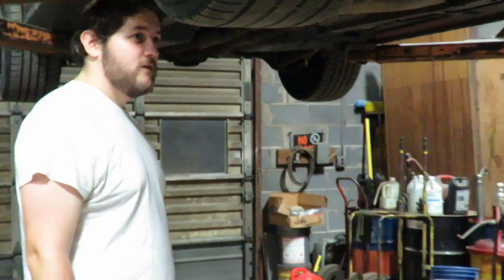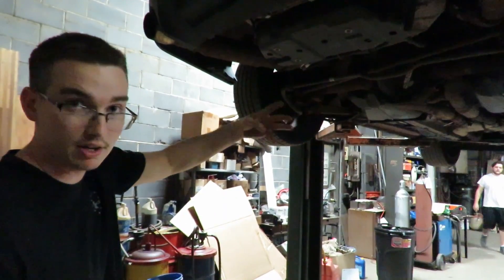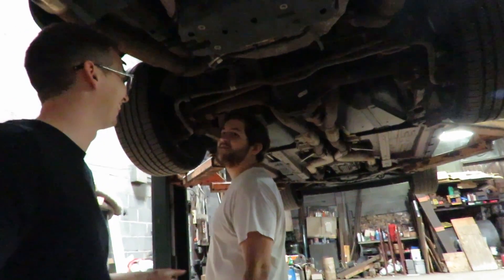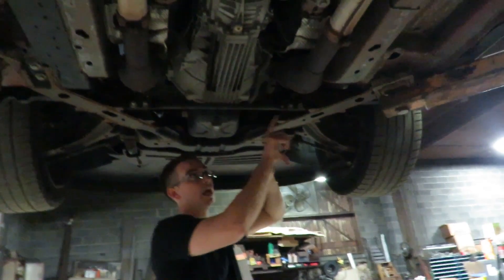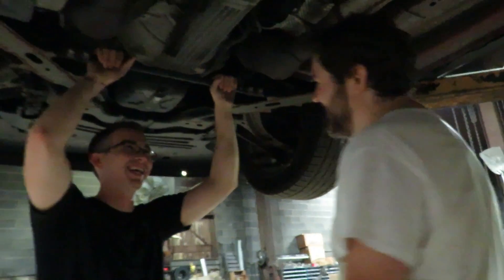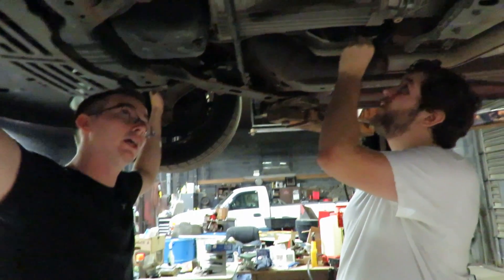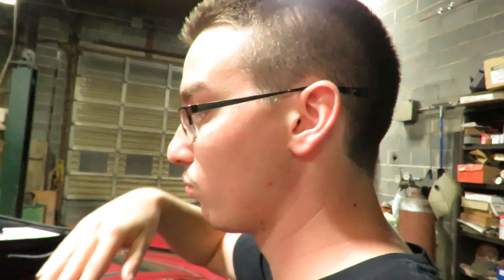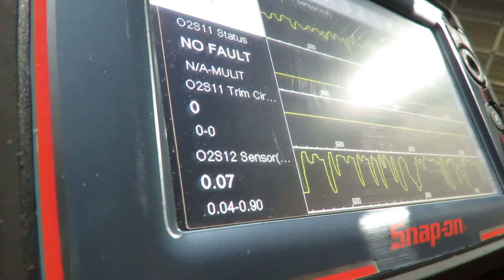Diagnosing p0420-p0430 check engine lights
cat code? we'll tell you how to diagnose it